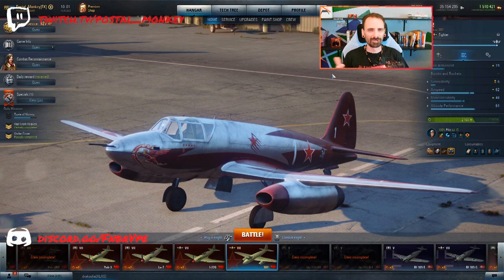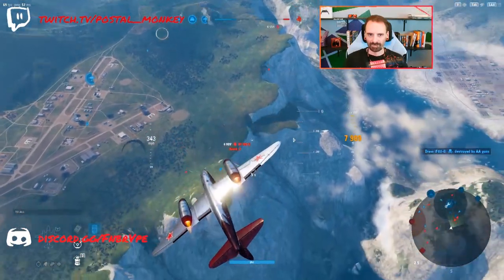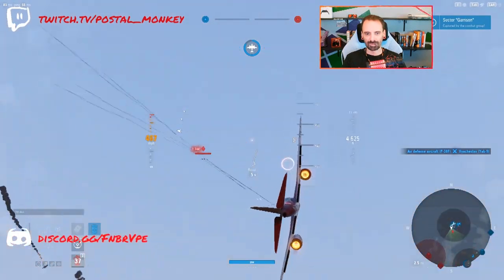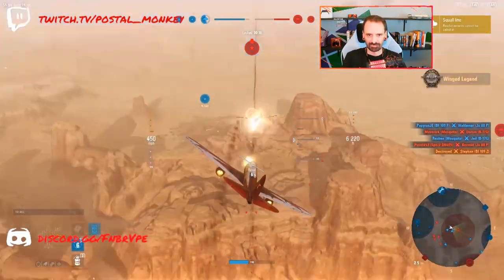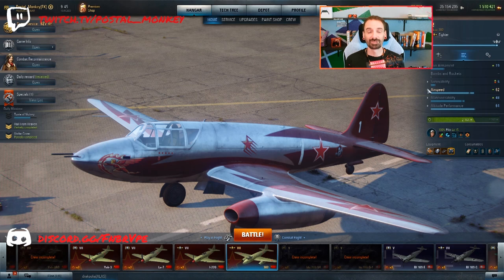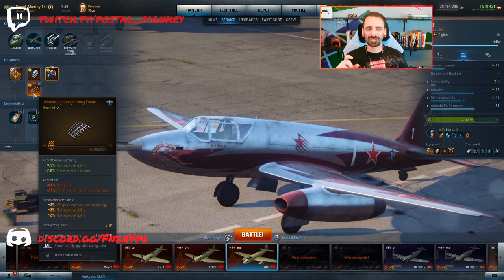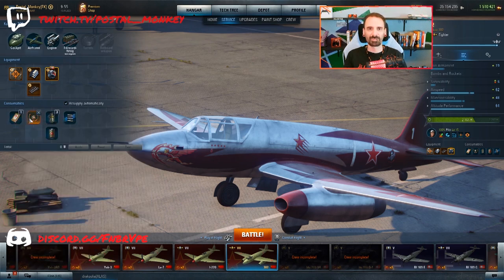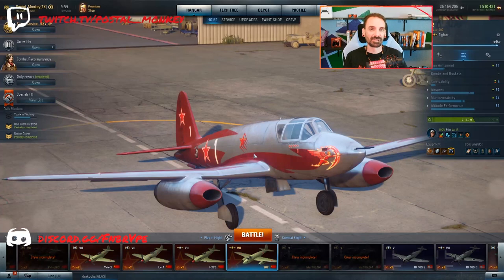World of Warplanes - 302 | Bird of Prey 1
The 302 (I-302) is currently available thru the premium shop. Is CAN be a good plane, if played properly.